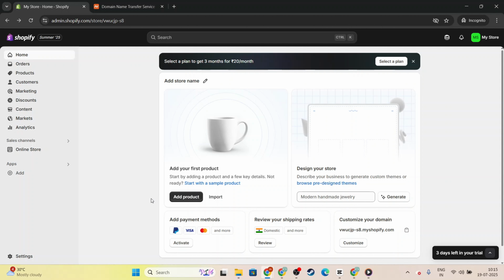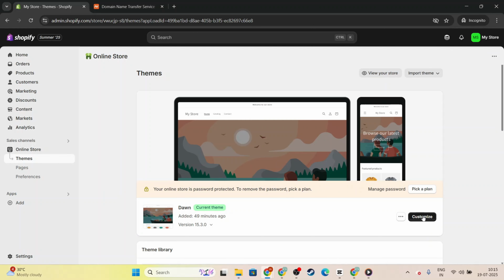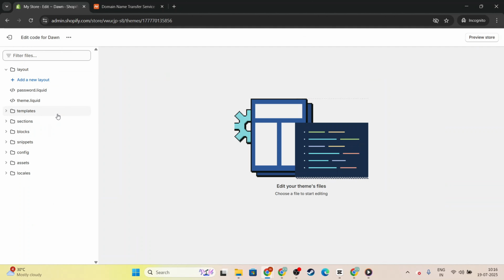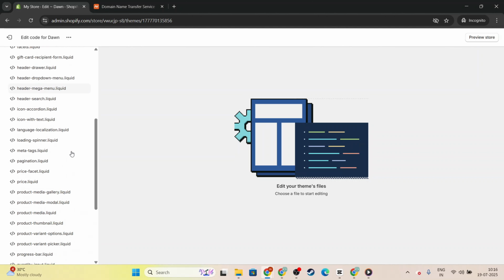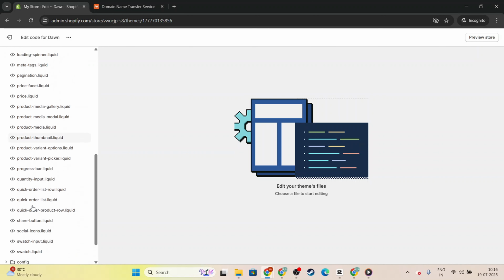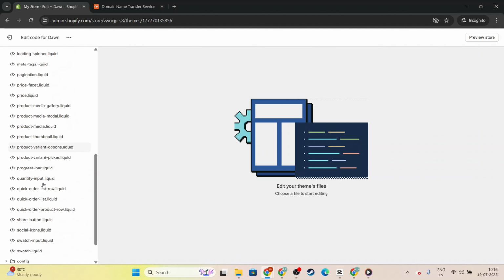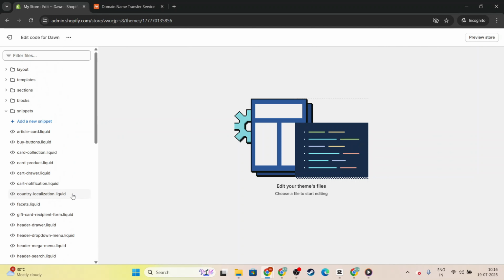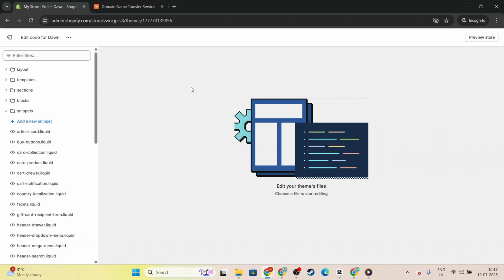How to Fix Shopify Liquid Error - Could Not Find Asset Snippets 2026 (Step By Step)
Learn How to Fix Shopify Liquid Error - Could Not Find Asset Snippets in this video.

In This Video, We'll Show You 👇
Shopify Liquid Error Fix
Shopify Could Not Find Asset Snippets
Shopify Snippets Error
How To Fix Shopify Liquid Error
Shopify Error Fix
Liquid Error Shopify
Could Not Find Asset Snippets Shopify
Shopify Theme Error
Shopify Theme Customization
Shopify Liquid Tutorial
Shopify Liquid Code
Shopify Liquid
Shopify Tutorial
Shopify Troubleshooting
Shopify Help
Shopify Developer
Shopify Store
Shopify Website
Shopify
Fix Shopify Error
Shopify Error
Liquid Code Error